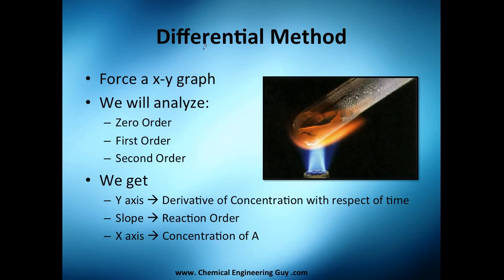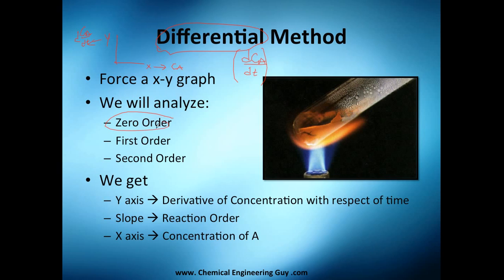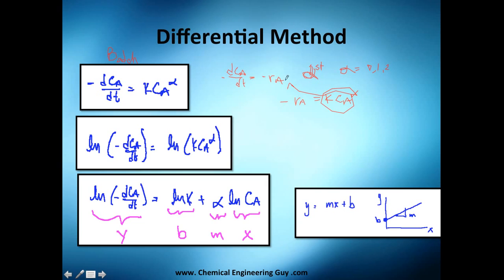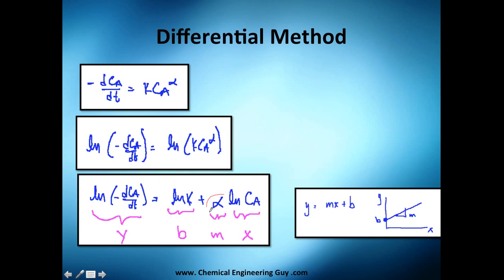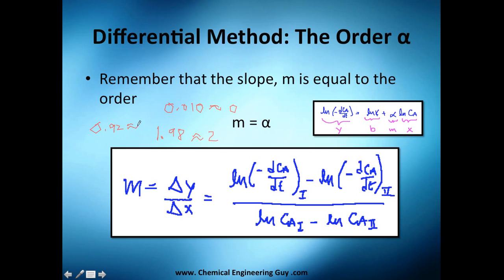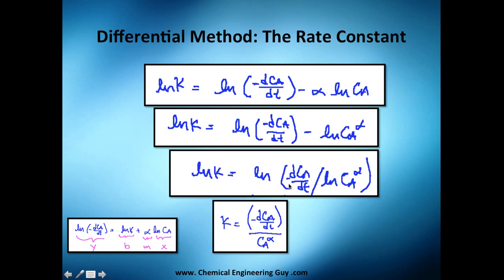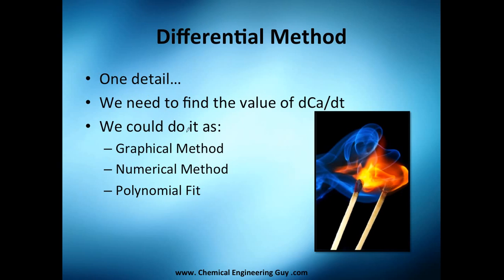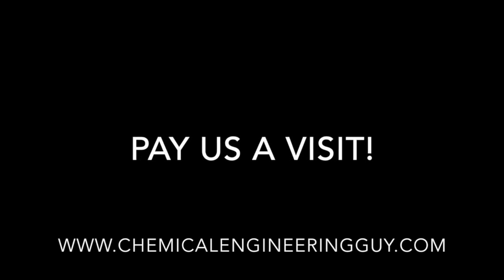Differential Method for Rates of Reaction // Reactor Engineering - Class 86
Differential Method will help us to determine the Rate of Reaction Order and Rate contsant "k"

It is also important to mark that we will be working with DIFFERENTIALS, therefore we will be using the next methods to calculate such differentials:

- Graphical Method
- Numerical Method
- Polynomial Fit

Remember that these methods ARE used to THIS method!